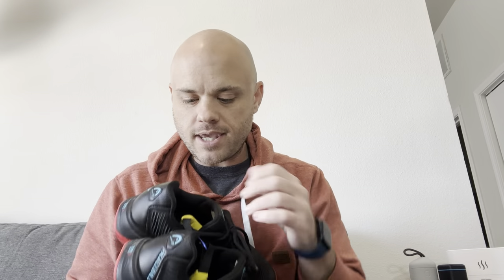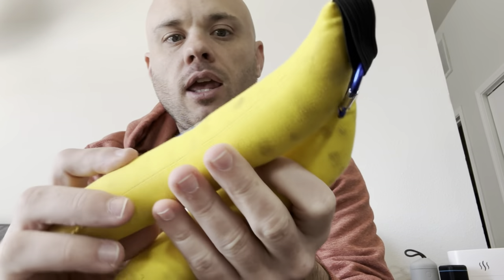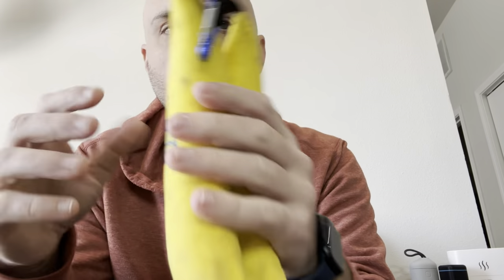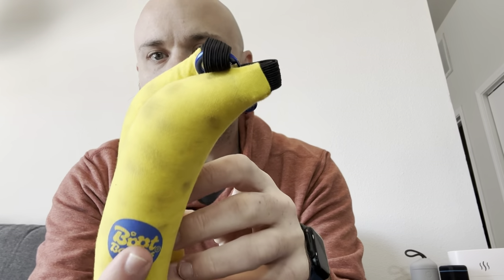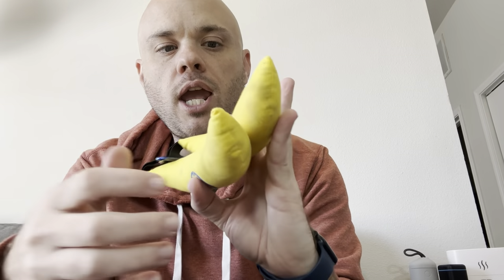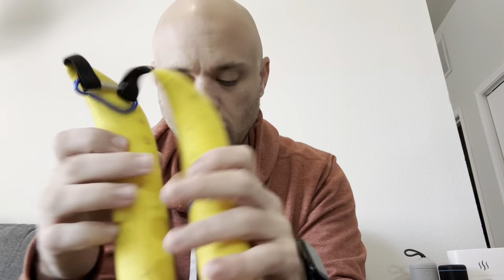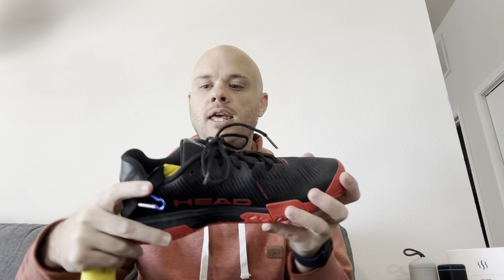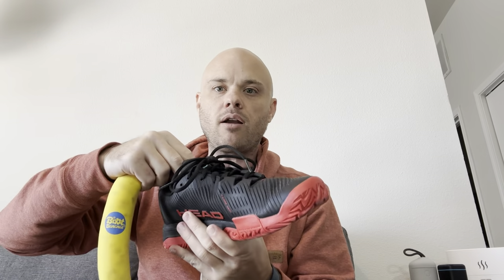Boot Bananas | Must Have | Shoe Deodorizer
Boot Bananas Original Shoe Deodorizer

Boot Bananas Original Shoe Deodorizer | Long-Lasting, Reusable Sports Shoe Deodorizer Odor Neutralizer & Air Purifier | Eco-Conscious | Lasts 6 to 12 Months | 1 Pair

Highly effective, long lasting & great value for money - average deodorising lifespan of 6 to 12 months with proper care. Works to neutralise extreme odour. *this product is a deodoriser & not suitable for drying wet outdoor footwear.
Triple action active ingredients - Odor neutralizing, moisture absorbent & odor prevention. Removes stink & sweat from shoes, provides long lasting fragrance & protection.
Eco conscious design, outer skin made from natural fibre cotton fabric & active ingredients comprise of salts, minerals & plant extracts only.
Fun & fruity - makes the perfect gift for sneaker heads, athletes or footwear fashionistas, a shoe care accessory that all friends & family are sure to appreciate.
Highly effective, long lasting & great value for money - an average deodorizing lifespan of 6 to 12 months with proper care.